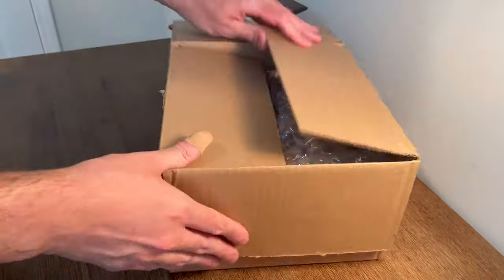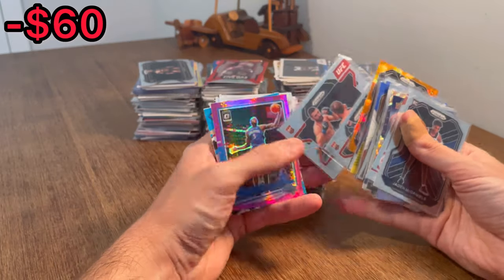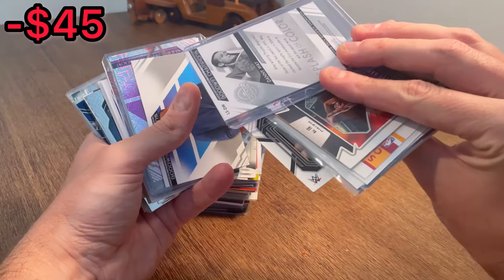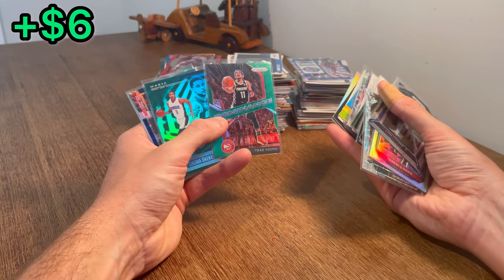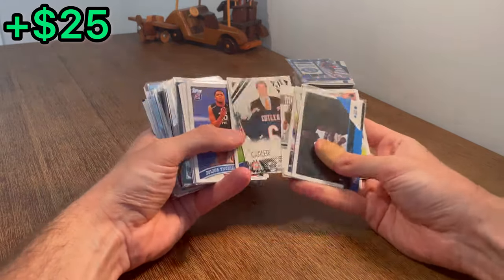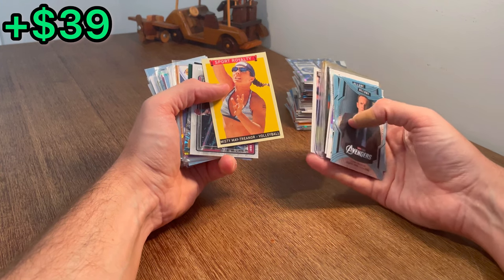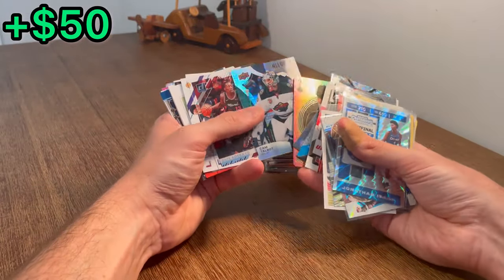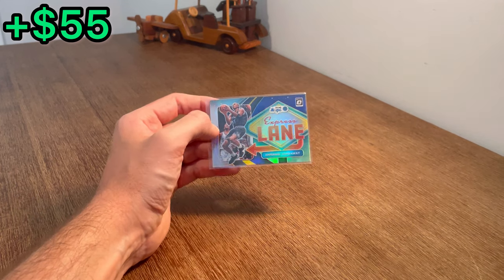ENTIRE BOX OF SPORTS CARDS FOR ONLY $60…GREAT FIND!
I paid just under $60 for this modern sports cards collection from HIBID.com. The reason I bought this lot of sports cards was because I saw l saw some pretty nice vintage sports cards on the listing. I kinda made a risky purchase here with not a lot of info to go on before making this sports card purchase…Let me know if you think it was worth the cost?!

Please enter into this video's giveaway by subscribing, liking this video & comment what professional sports position is the hardest to play in all of sports! (Also, please watch the entire video it really helps my channel) thanks!